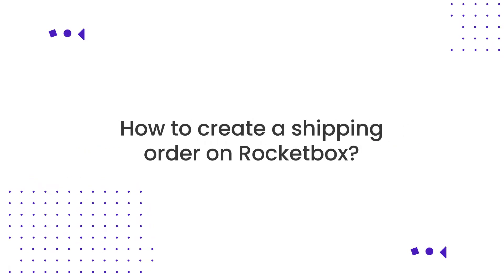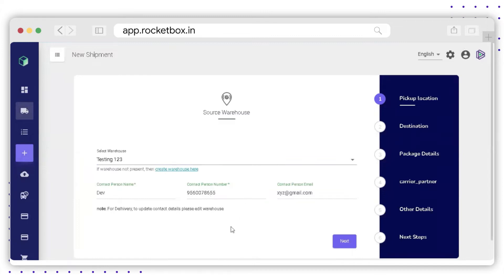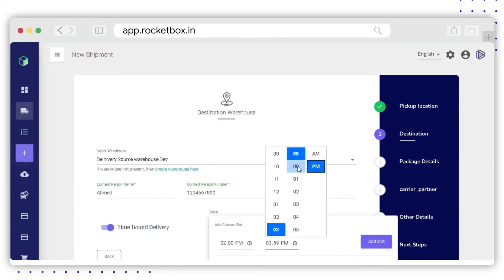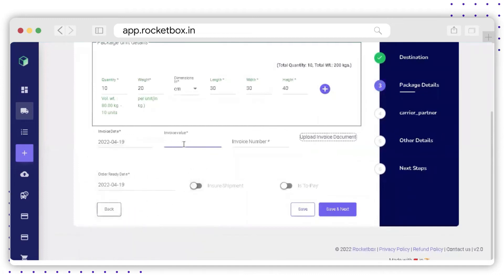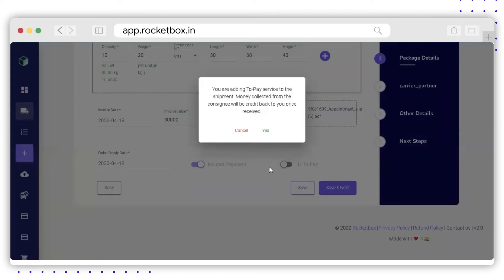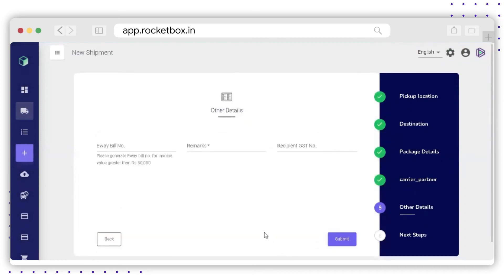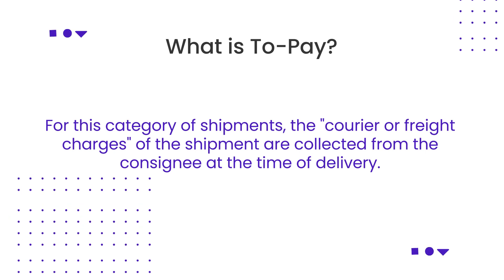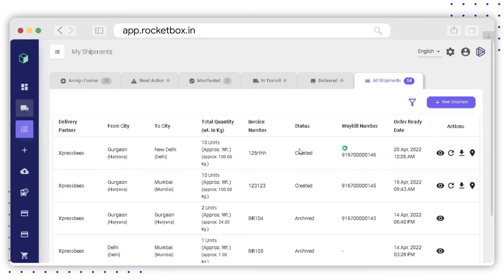Rocketbox Seller University - How To Create A Shipment On Rocketbox?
Welcome back to Rocketbox Seller University. Want to ship your B2B & cargo orders? Create shipments easily with Rocketbox- a simplified B2B & cargo shipping platform by Shiprocket. Ship to 28000+ pin codes effortlessly at affordable rates.

To create a shipment on Rocketbox, all you have to do is add source & destination warehouse details and package details, select your carrier partner, and add other information like E-way bill no. Your pickup will be scheduled automatically, allowing you to download documents in an instant.